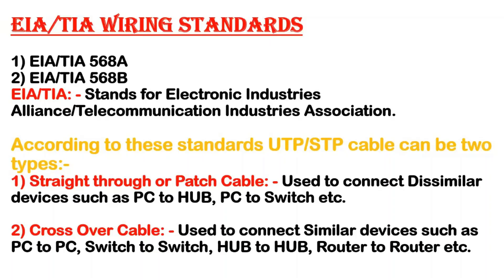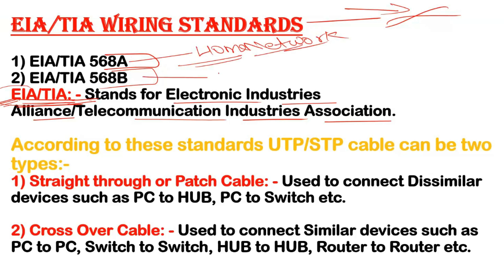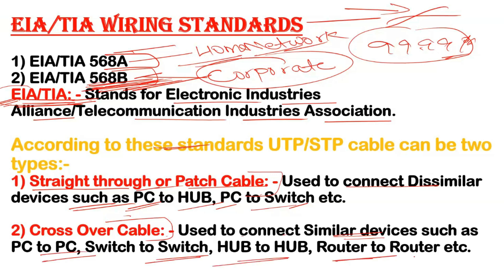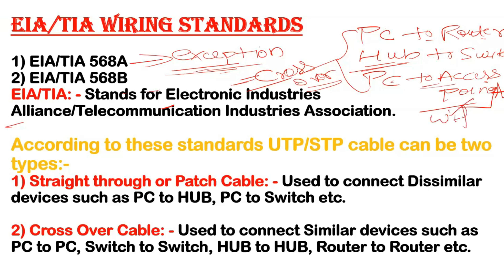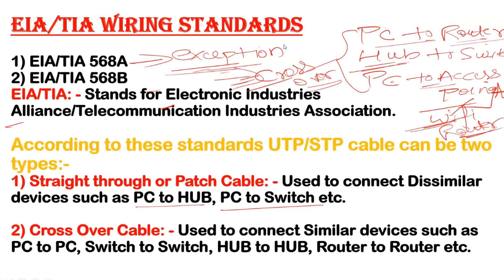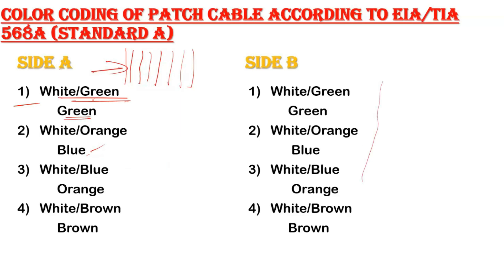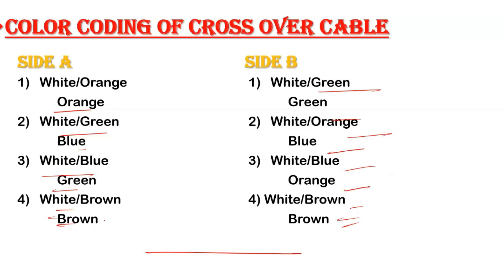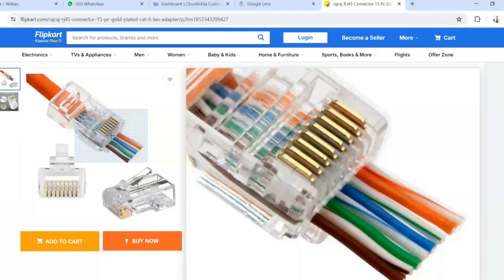Straight-Through vs. Crossover Cable, EIA/TIA Wiring Standards & Color Coding Explained | Session-4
In this video, we dive deep into the world of enterprise networking by exploring the essential concepts of cable patching. Learn the key differences between straight-through and crossover cables, and understand their specific uses in networking environments. We'll also cover the EIA/TIA wiring standards and break down the color coding for both straight-through and crossover cables. Whether you're an IT professional or a networking enthusiast, this video will equip you with the knowledge to effectively manage and implement cabling in your network infrastructure.

Straight Through Cable
Crossover Cable
Networking Cables
EIA/TIA Wiring Standards
Cable Color Coding
Networking Basics
Enterprise Networking
Ethernet Cable Types
Copper Cables in Networking
Cable Patching
Networking Infrastructure
Cable Wiring Guide
RJ45 Cable
IT Networking
Network Cabling